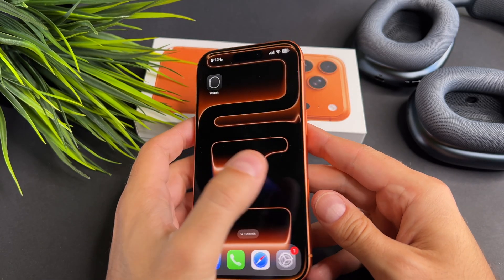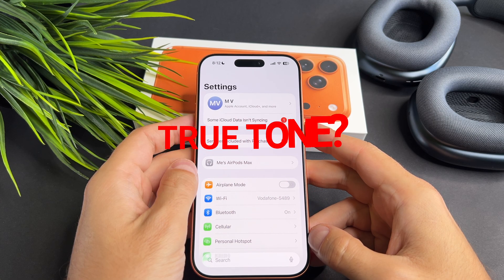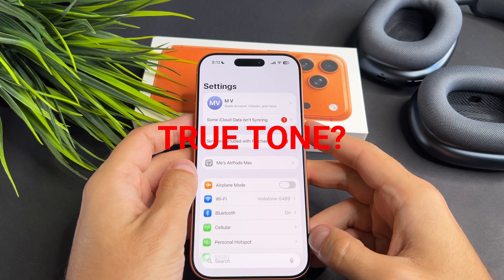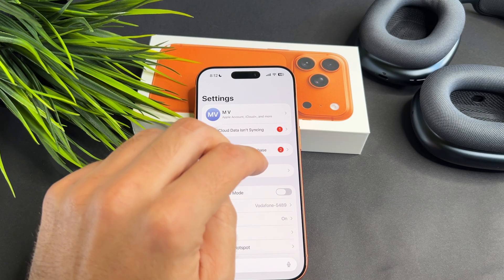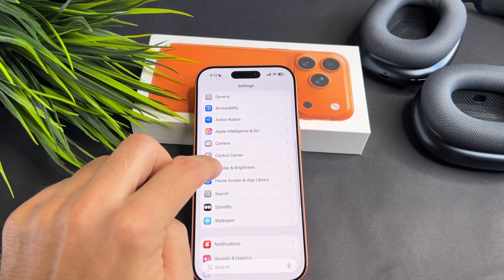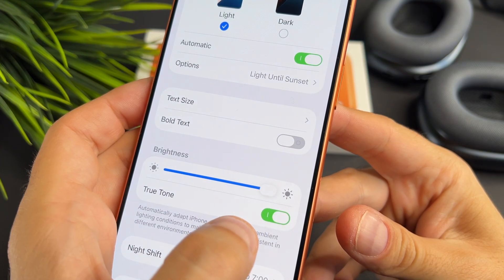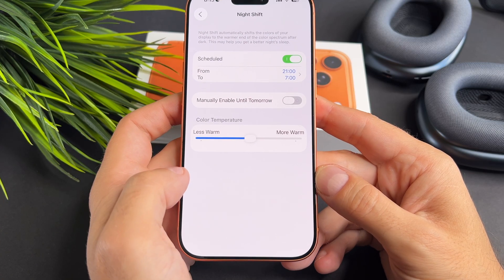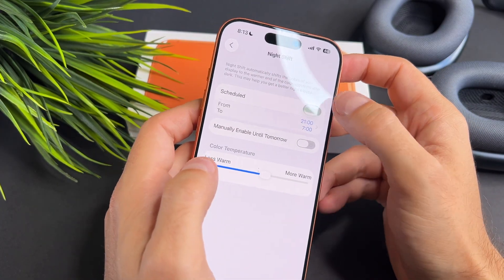iPhone 17 Pro Yellowish Display Tint How To Fix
Does your iPhone 17 Pro display look more yellow or warm than it should? In this video, I’ll show you how to fix that by tweaking iOS settings and using built-in tools. If features like True Tone, Night Shift are misconfigured, they can cause that unwanted tint

00:00 - Intro
00:09 - Turn off  True Tone
01:05 - Turn off nightshift mode